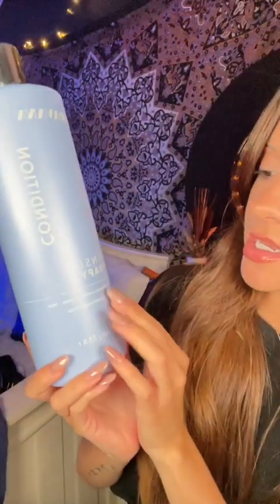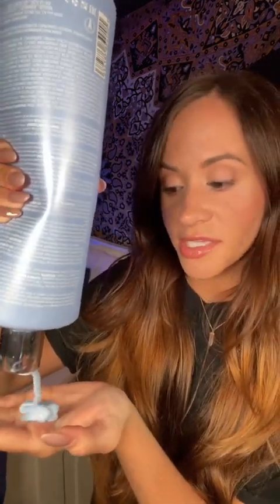We now have the same hair 👍